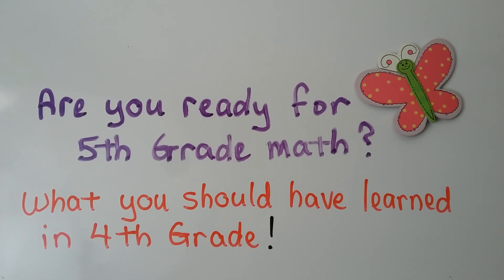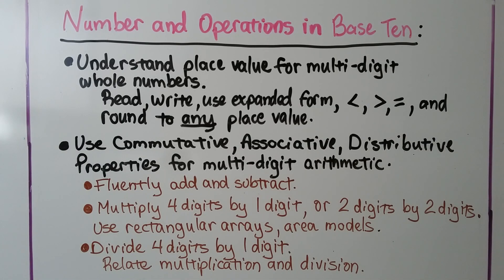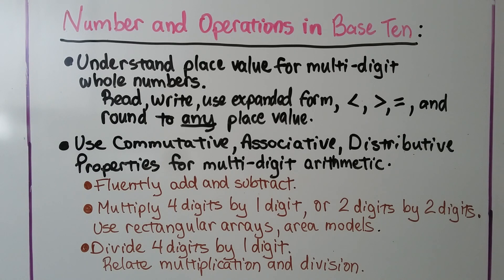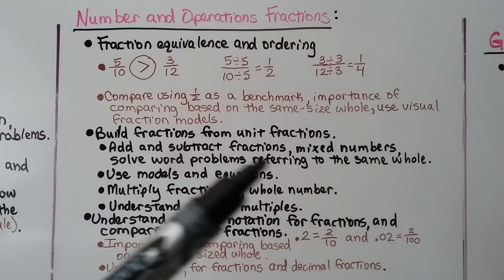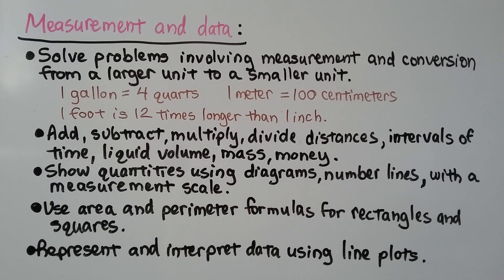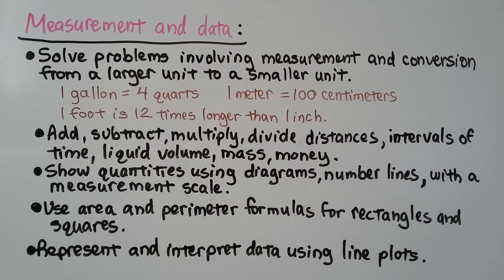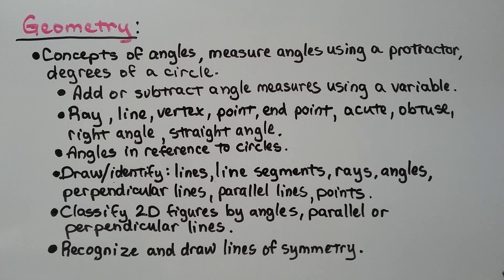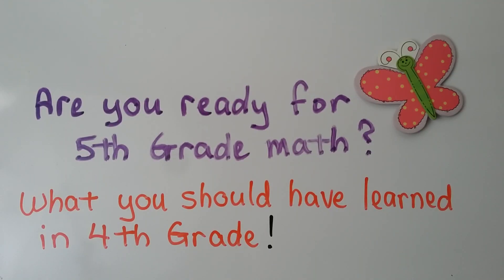Are you ready for 5th grade math?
We go over what you should have learned in 4th grade. From operations and algebraic thinking, number and operations in base ten, numbers and operations with fractions, measurement and data, and geometry. If you feel confident that you have learned these lessons, then welcome to 5th grade math!